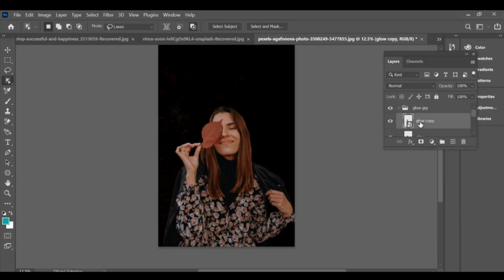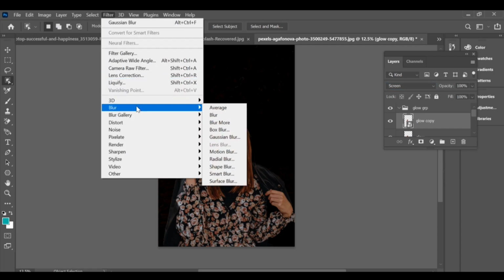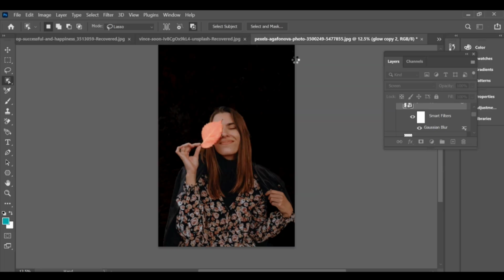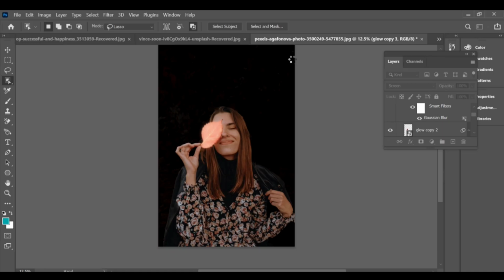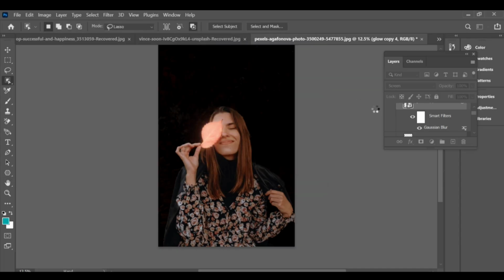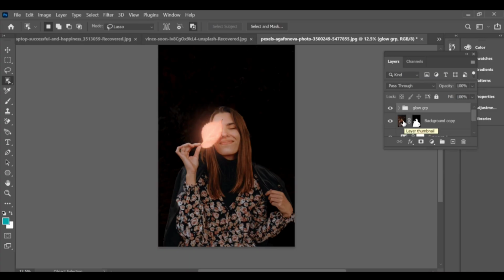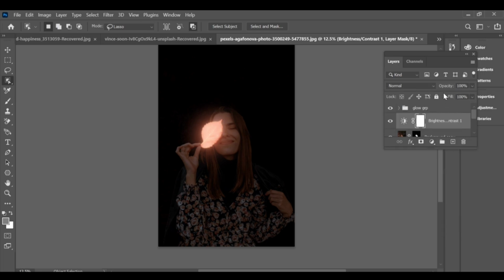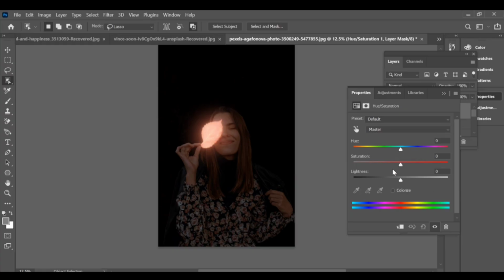PS 2025 Tutorial | Glowing Effect | Photoshop Editing | CC + BP Drop | Part 2